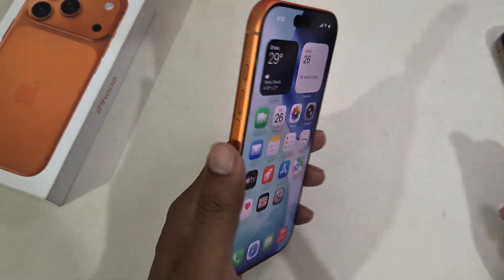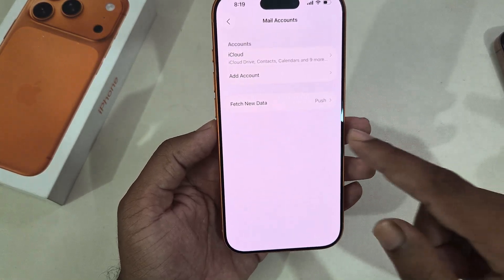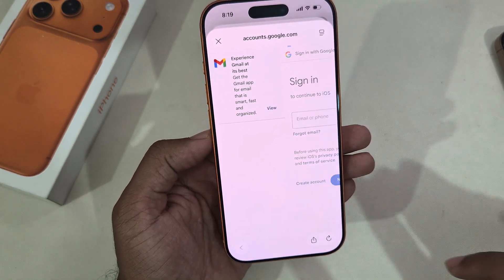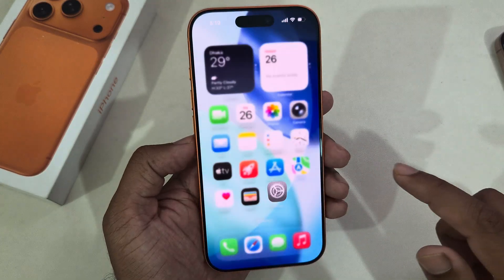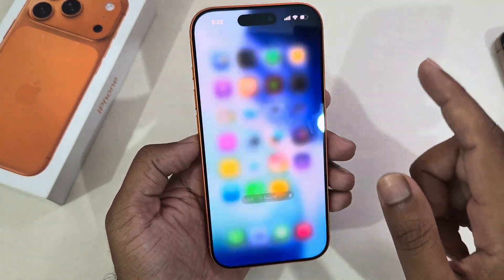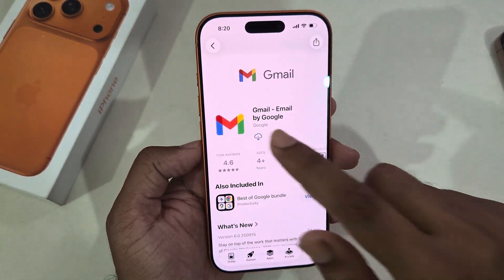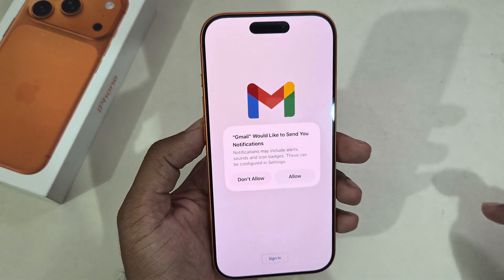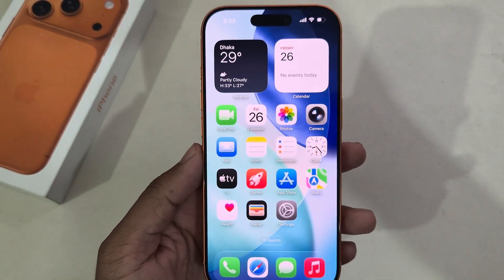iPhone 17 Pro/Max : How to add mail account on iPhone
If you want to add mail account on iPhone 17 Pro/Max, you're in the right place because this video will show you how.